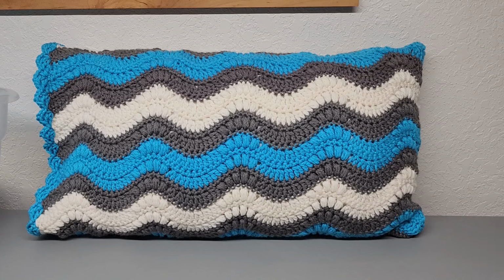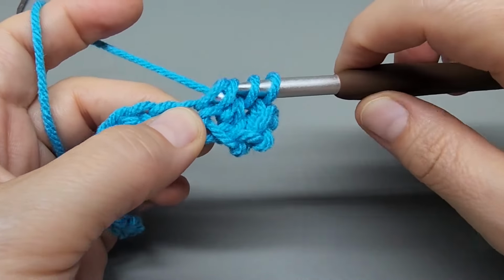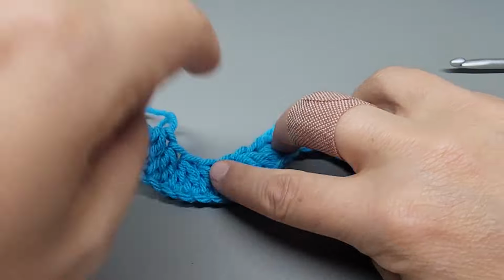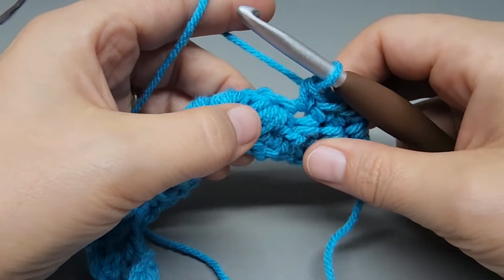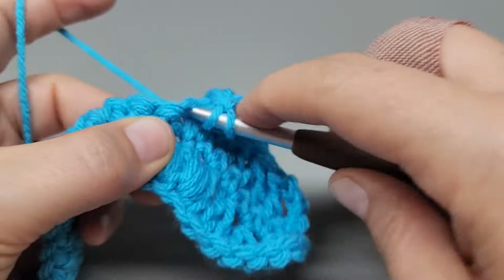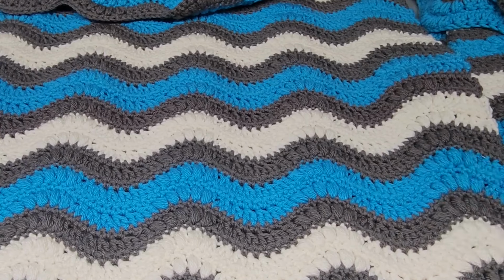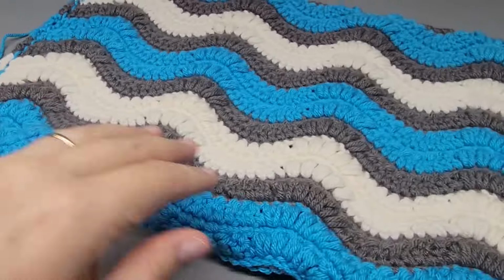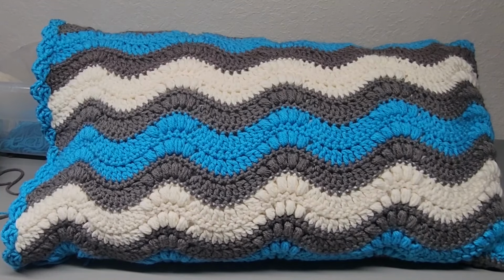Blue Waves Baby Pillow/Crochet Blue Ripple Stitch Baby Pillow/Easy Crochet Boy Set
Here's the Link for the Written Pattern ↓↓
Coming Soon